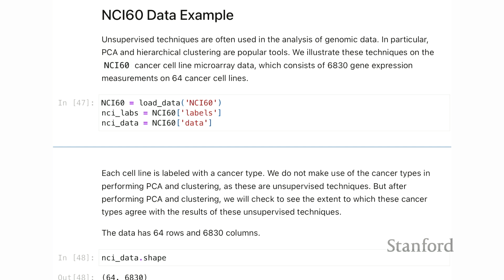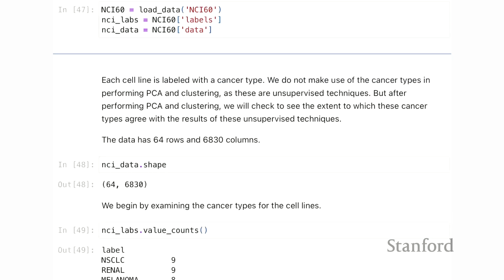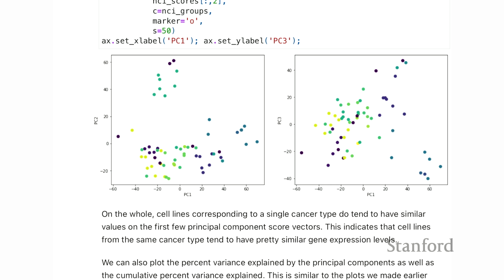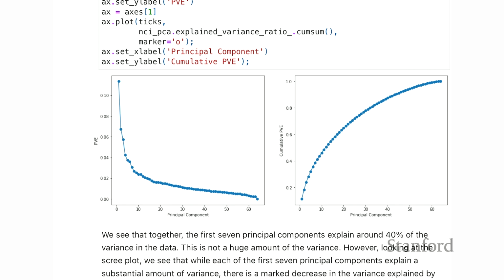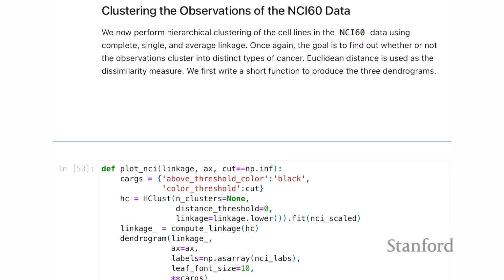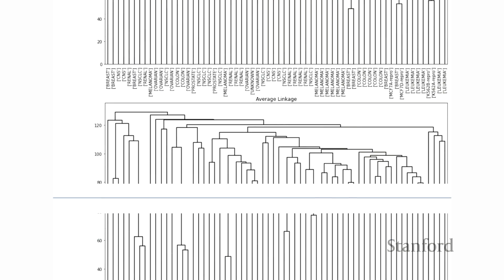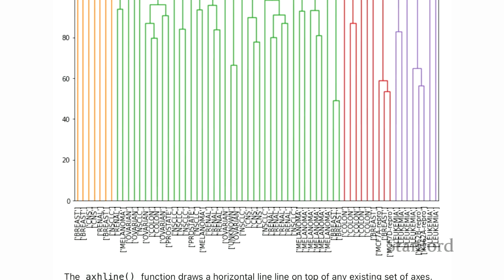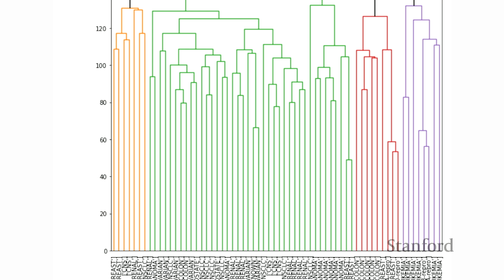Statistical Learning: 12.Py Application: NCI60 Data I 2023